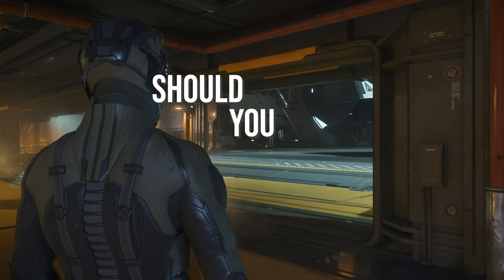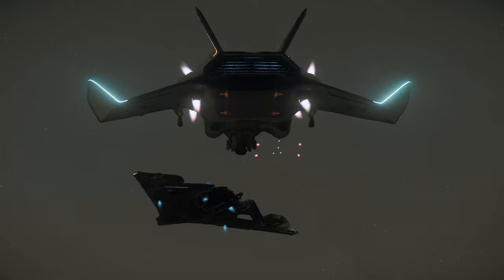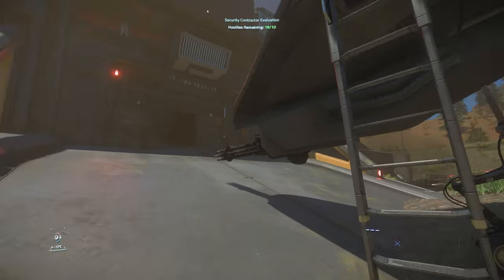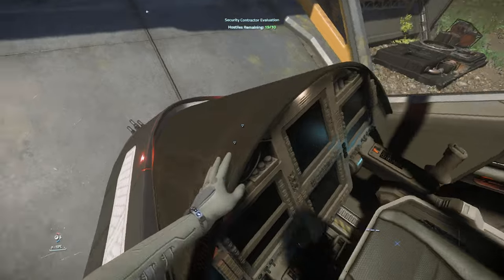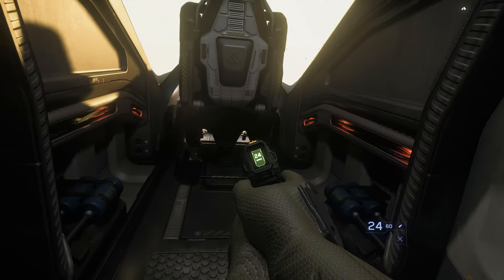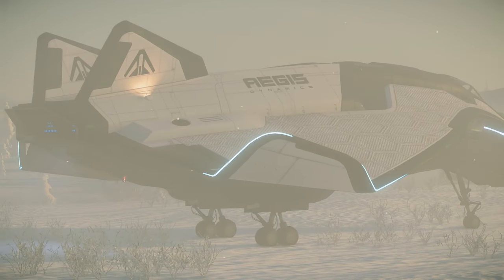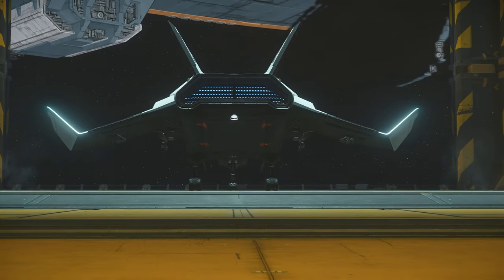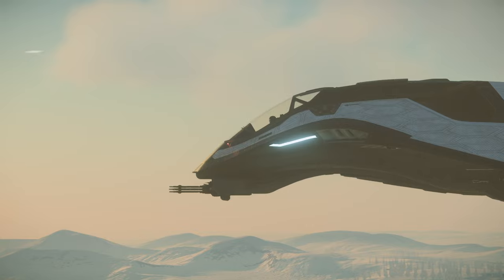SHOULD YOU BUY | Avenger Titan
Ever wonder if the Titan is worth the money? In game or real money? Lets dive in and find out!